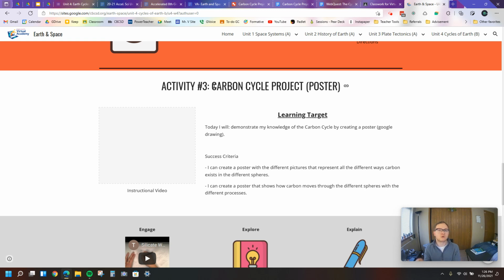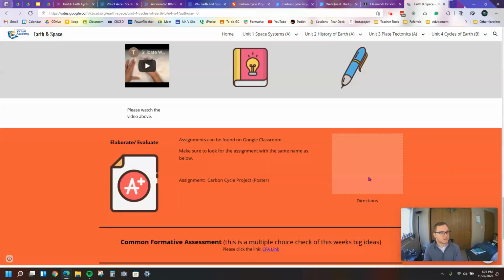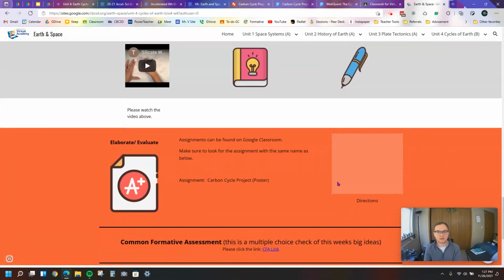4.4.3 Instructional Video ES